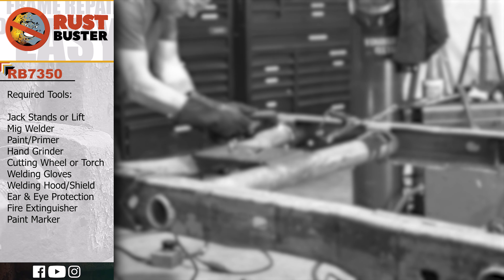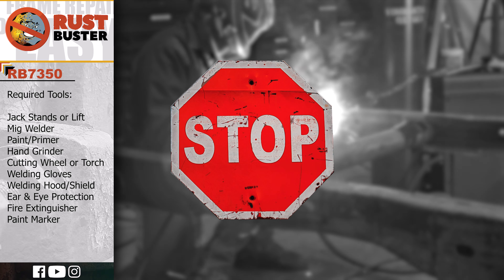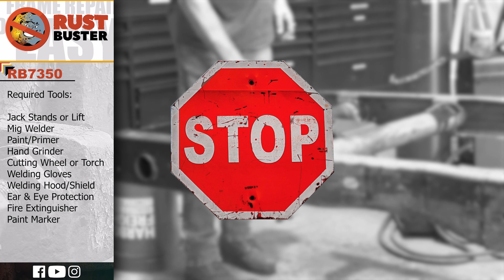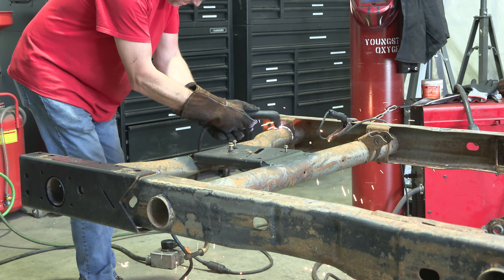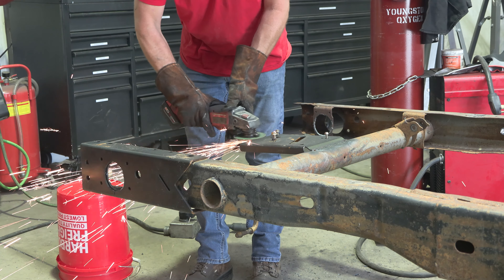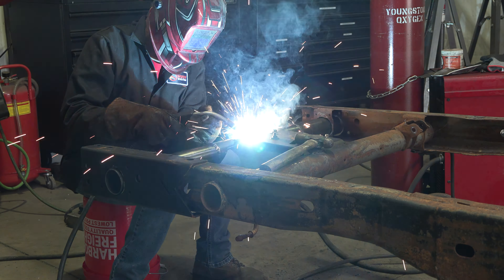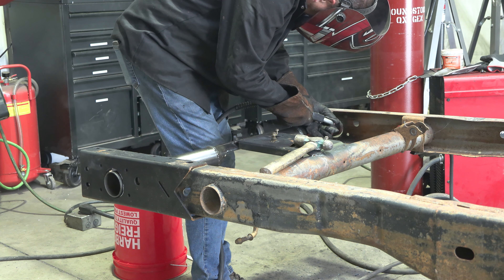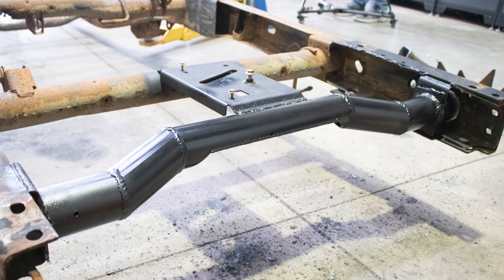RB7350 - 1999 - 2006 Chevy Silverado / GMC Sierra Rear Frame Crossmember Installation Guide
This Part Fits:

• 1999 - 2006 Chevy Silverado 1500
• 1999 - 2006 GMC Sierra 1500